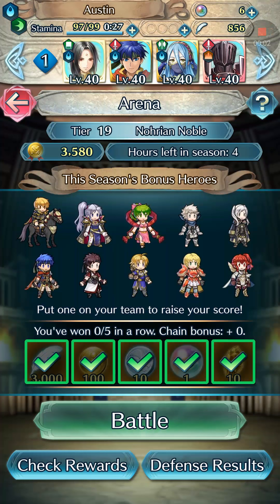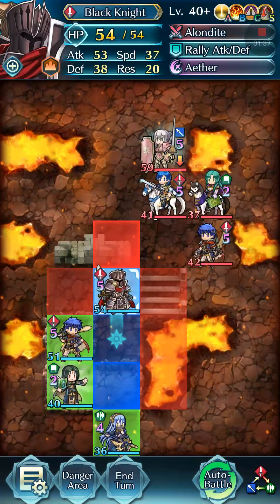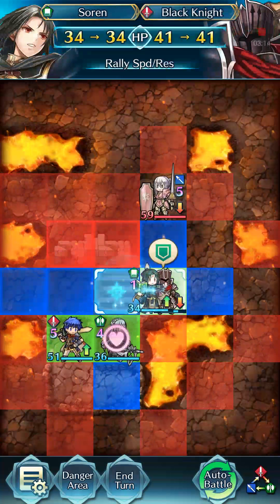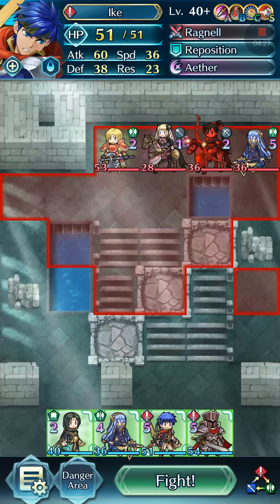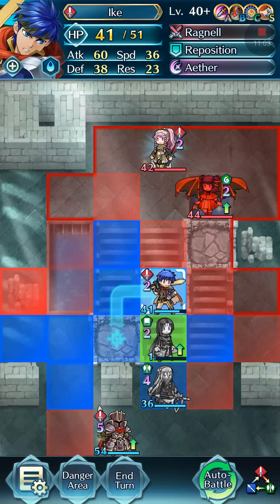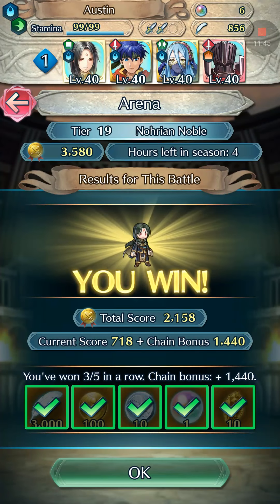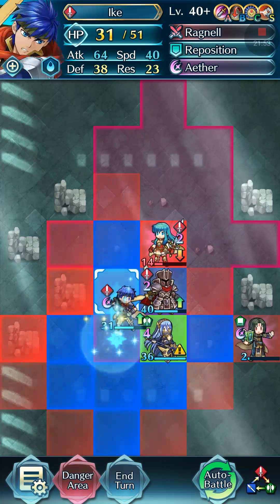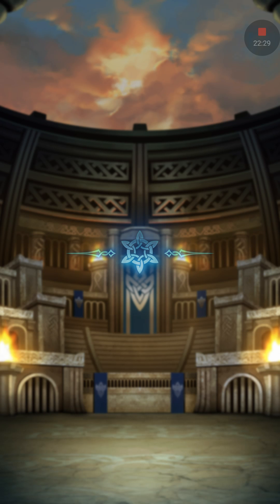Fire Emblem Heroes Arena Run 3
Welcome back to Fire Emblem Heroes. Today I will be showing another arena run. This video is not for children. Fire Emblem Heroes is rated T by the ESRB.